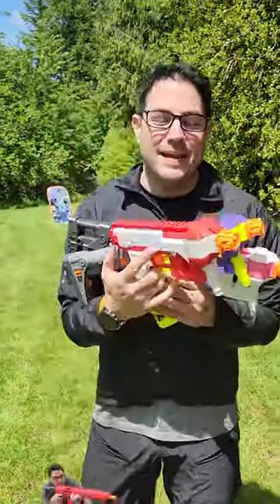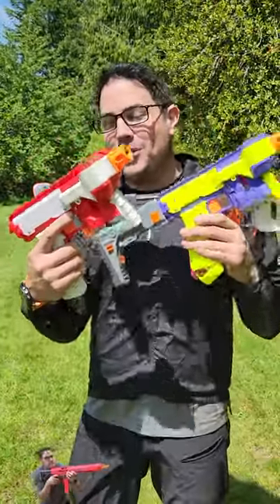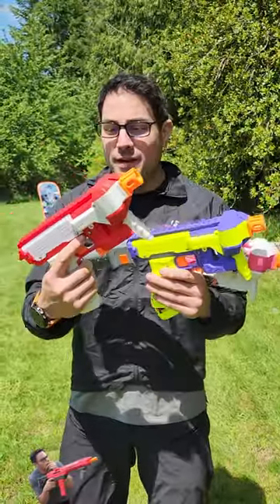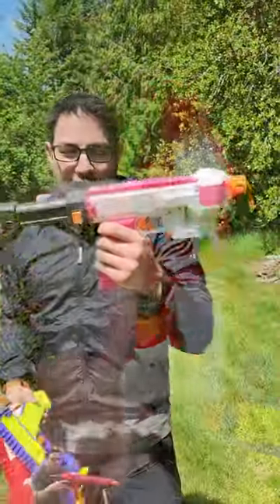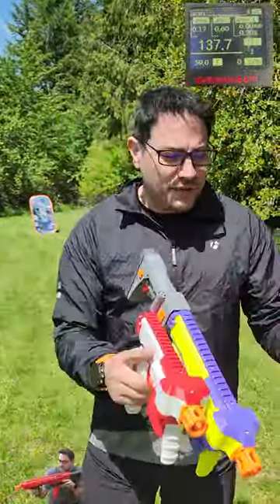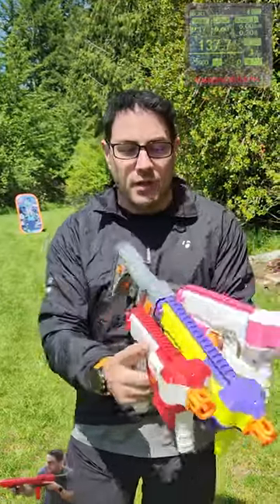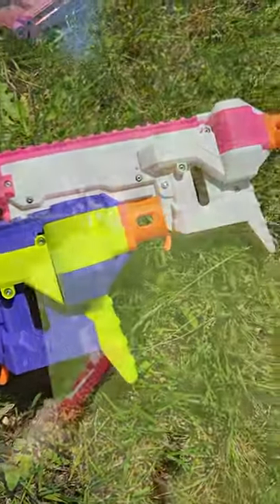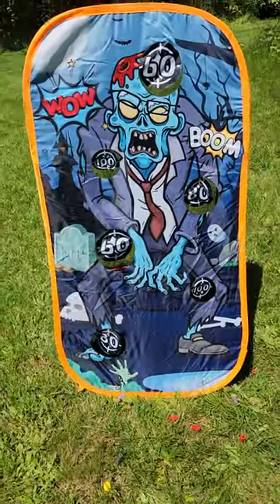Mini Gryphon On The Range Test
We are almost there, we are doing our final tests on the mini gryphons, these are neat little blasters!